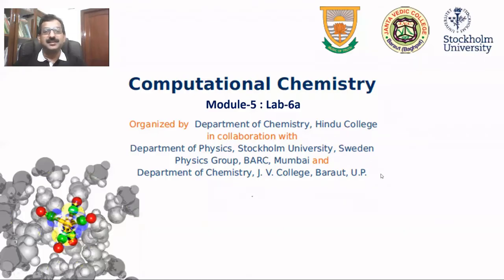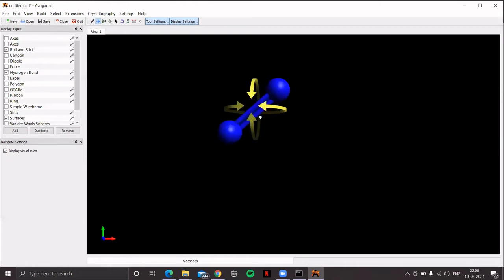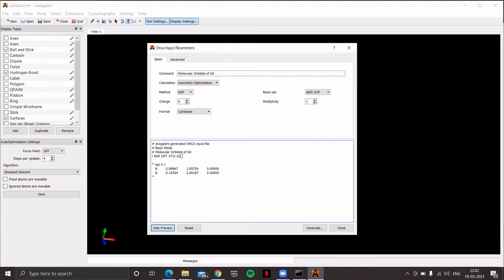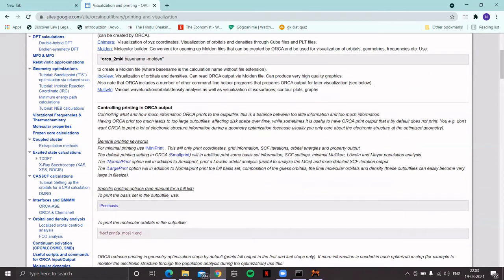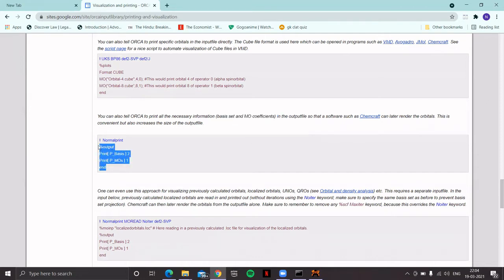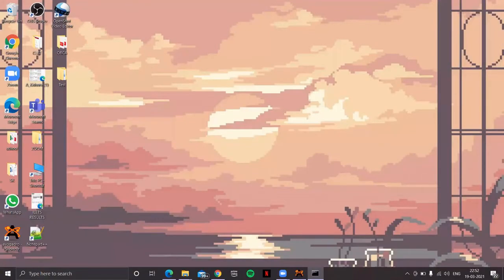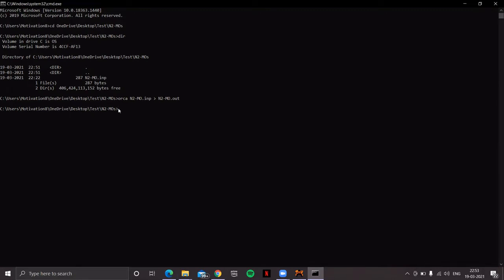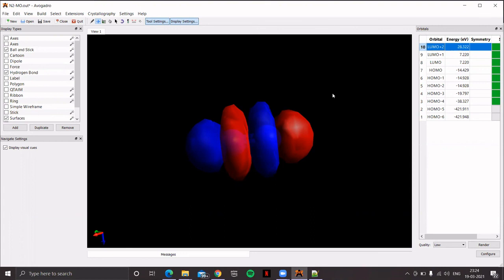Avogadro + ORCA Tutorial: 14. Generating and Visualizing Molecular Orbitals